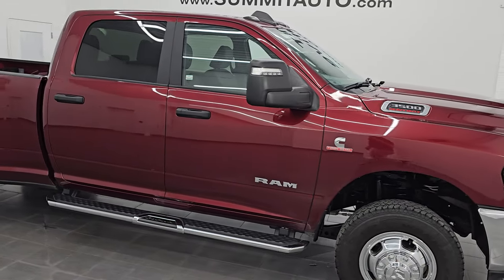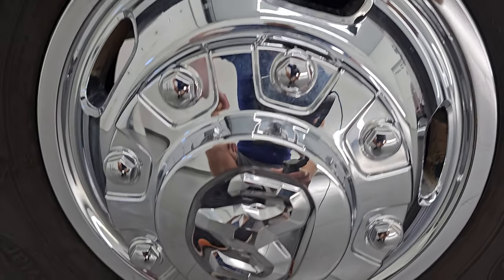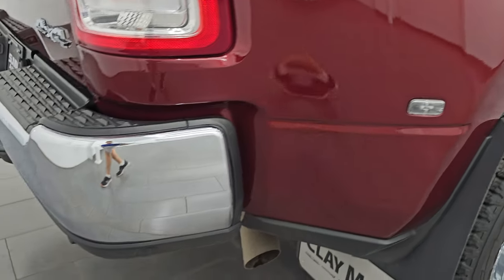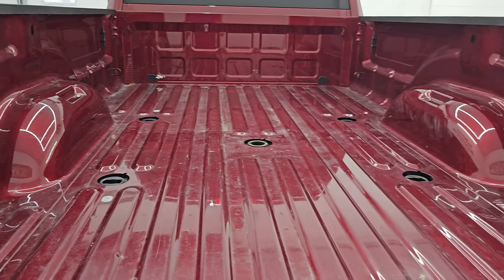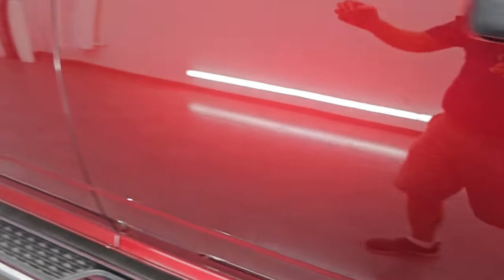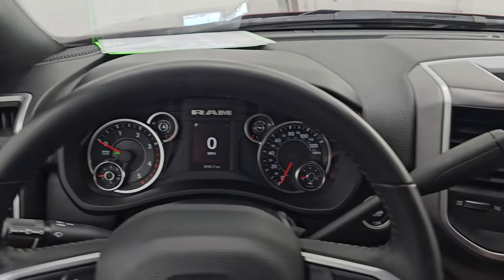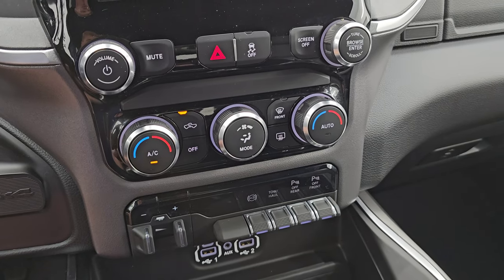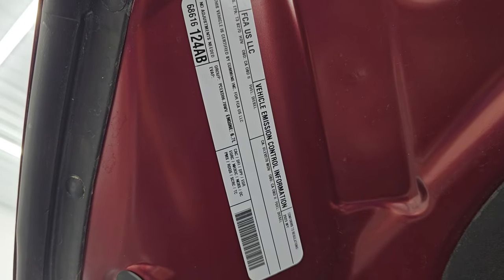2023 RAM 3500 BIG HORN LEVEL 1 H.O. DIESEL AISIN DELMONICO RED 4K WALKAROUND 14822Z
This 2023 RAM 3500 BIG HORN LEVEL 1 CREW LONGBOX DUALLY WITH THE H.O. CUMMINS DIESEL IN DELMONICO RED PEARLCOAT FOR SALE IN FOND DU LAC OSHKOSH WISCONSIN 54935 is the vehicle we did walk around review of today.

Thank you for checking out this video of this 2023 RAM 3500 BIG HORN LEVEL 1 CREW LONGBOX DUALLY WITH THE H.O. CUMMINS DIESEL IN DELMONICO RED PEARLCOAT FOR SALE IN FOND DU LAC OSHKOSH WISCONSIN 54935

STOCK: 14822Z
PRICE: $64,992
MILES: 8,737
MAKE: RAM
MODEL: 3500
VIN: 3C63RRHL4PG624743
LOCATION: FOND DU LAC OSHKOSH WISCONSIN, 54937 TRUCKS ON 41

1 OWNER! CLEAN TITLE HISTORY! CLEAN CARFAX!* 6.7 Liter I6 Cummins High Output Diesel Engine, 420 Horsepower, 1,075 LB-FT Torque* Full Four Door Crew Cab* Long Box 8 Foot Longbox* Dual Rear Wheel Dually DRW* Big Horn Package* Level 1 Package* 6 Speed AISIN Automatic Heavy Duty Transmission* Factory GPS Navigation System* Reverse Backup Camera Rearview Camera* Power Driver's Seat* Non Smoker* Gray Cloth Seats* Bucket Seats* Full Towing Package with Receiver Trailer Hitch, Wiring and Transmission Cooler Tow Package* 5th Wheel And Gooseneck Hitch Prep Package Fifth Wheel Goose Neck* Factory Brake Controller* Factory Exhaust Brake* LED Side Lights* Power Blind Spot Mirrors* Heated Power Fold-in Power Mirrors with Built-in Directional Signals with Drivers Side Blind Spot Mirror* Powerscope Tow Power Mirrors that Power Telescope and Power Fold in with Built-in Directional Signals* Electronic Stability Control Traction Control ESC* 3.73 Gears* Goodyear Wrangler All Terrain Adventure LT235/80 R17 Tires* Steel Rims with Chrome Covers* Four Wheel Disc Brakes* Factory Chromed Stepbars* 50 Gallon Fuel Tank* Bedrail Covers* Clearance Lights* Fog Lights* Sonar with Front and Rear Bumper Sensors* Locking Tailgate* Side Box Tie-downs* AM / FM Radio Tuner* Sirius/XM Satellite Radio Capabilities Sirius / XM* Uconnect (R) 8.4 AM/FM System 8.4 Inch Touchscreen with AM/FM* SOS / Assist System* U Connect Hands Free Bluetooth Hands-Free Phone System Blue Tooth* Android Auto Compatible* Apple Car Play Compatible* Auxiliary MP3 Jack Portable Audio Connection* USB C Jack* USB Jack Portable Audio Connection* Keyless Entry System* Push Button Start* Adjustable Height Seatbelts* Driver and Passenger Front Air Bags* L.A.T.C.H. Child Safety System* Side Curtain Air Bags SRS Safety Restraint System* Multi-Function Steering Wheel Controls* Compass, Outside Temperature Display and Mileage Display* Dual Multi-Zone Climate Control* Factory Floormats* Storage Compartment Under Rear Seats* Woodgrain Dash And Door Trim* Air Conditioning AC* Cruise Control* Power Locks* Power Windows* Tilt Steering Wheel* 3 Year / 36,000 Mile Remaining Factory Bumper to Bumper Warranty, Whichever comes first* 5 Year / 100,000 Mile Remaining Powertrain Factory Warranty, Whichever Comes First* Delmonico Red PearlcoatONE OWNER! CLEAN AUTOCHECK! Very very clean inside and out! This is one of the sharpest 2023 Ram 3500 crewcab longbox 1 ton cummins diesel trucks on our lot! Make your move before this super clean 4wd is gone!*